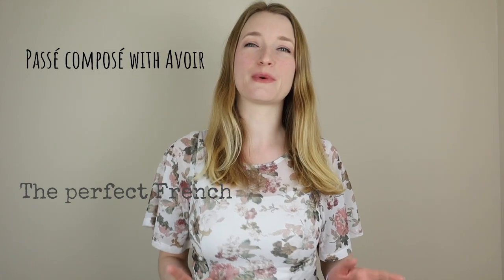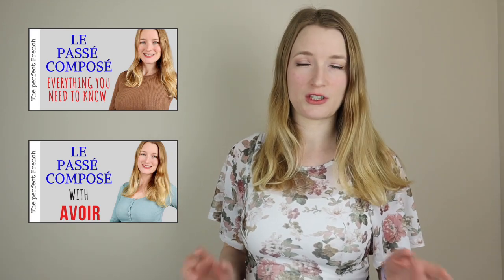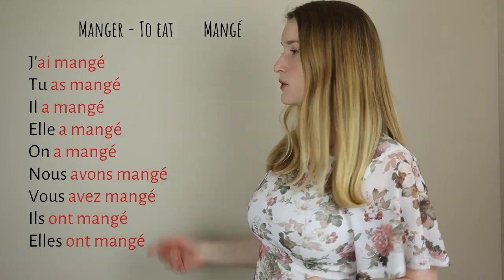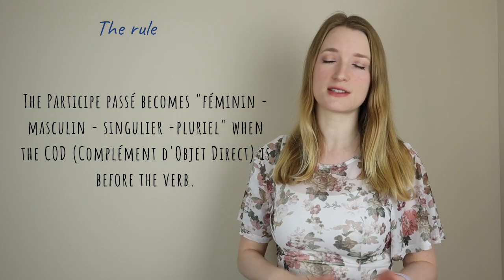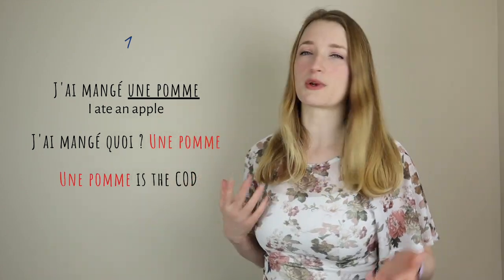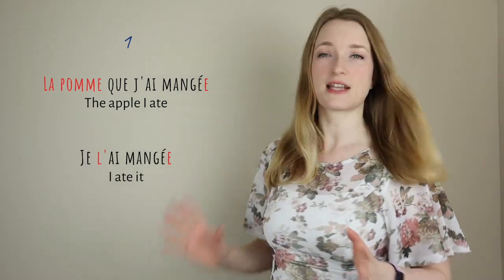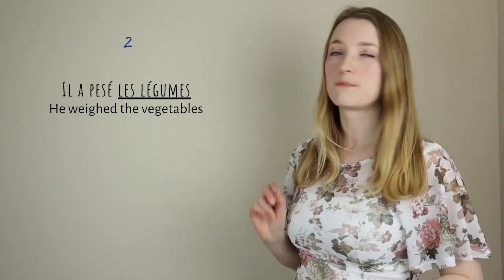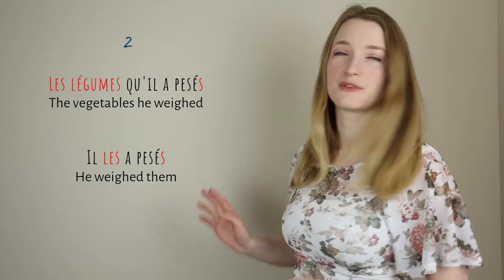Passé composé with Avoir - Féminin Masculin Singulier Pluriel - Learn French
Passé composé is not that hard to conjugate. However when you add the rule for Avoir and Masculin, féminin, singulier and pluriel. It gets tricky.
The rule is quite simple then you know how to use it. Today we will see 3 versions of sentences so this part of the French language won't have any secret for you 🙂

► BEST LEARNING BOOKS 📚
• Bescherelle - Conjugaison pour tous
• Complete French All-in-one
• French Short stories for beginners
• French for Dummies - All-in-one
• Easy French Step by Step
• The Little French Dictionary of Word Families
• 1000 Most Common French Words

I don't teach one on one, I spend too much time creating content for you 🙂 But if you are looking for a French teacher, I always recommend Italki
• I can't hear properly French sounds, what can I do ?
It's a very common problem, you simply need to train your ear. Listening practice again, again and again. Audiobooks are a great way to solve this problem! Get 1 free audiobook on Audible to practice your listening skills
• I ordered a book, can you sign it ?
Unfortunately, paperback books are printed by Amazon and are sent directly. Maybe one day I will take care of the shipping.